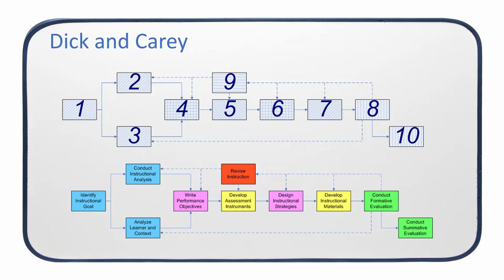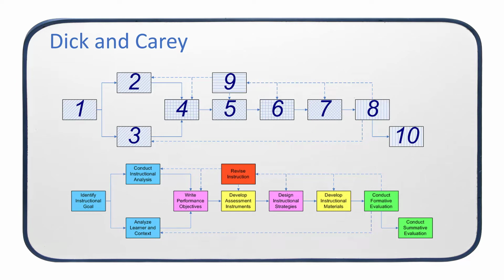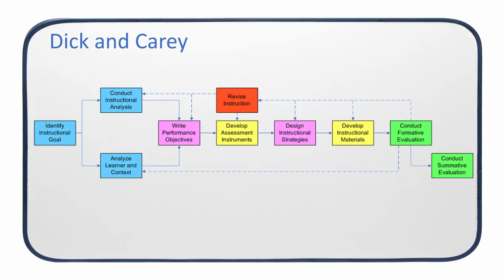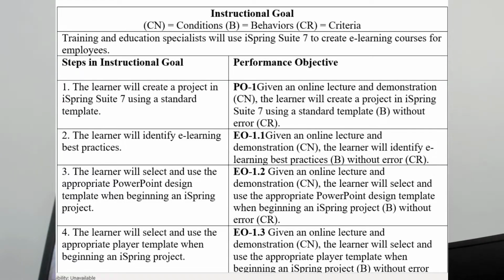BEYOND ADDIE: Other Instructional Design Models You Should Explore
ADDIE is a well known instructional design model/framework and is great to have in your toolkit.  As an instructional designer, you should always be on the lookout for other models, processes and tools to help you create better learning experiences.  Here, I highlight three for you to explore: Dick and Carey, Action Mapping and SAM.

Systematic Design of Instruction
Map It
Leaving ADDIE for SAM